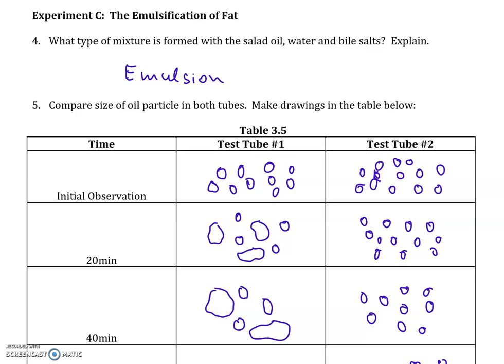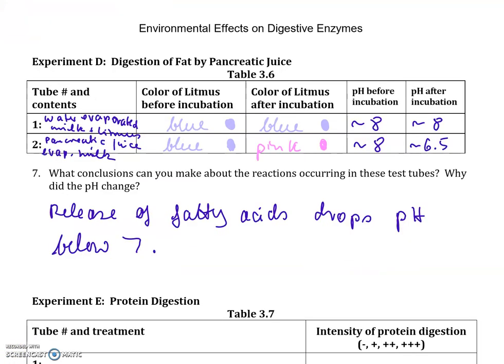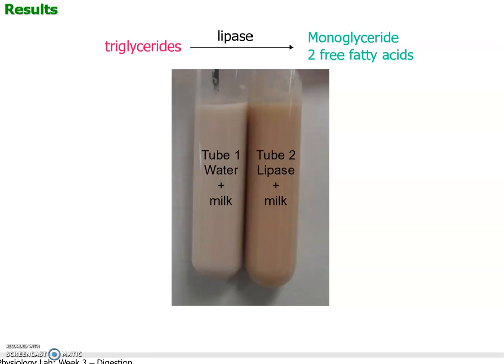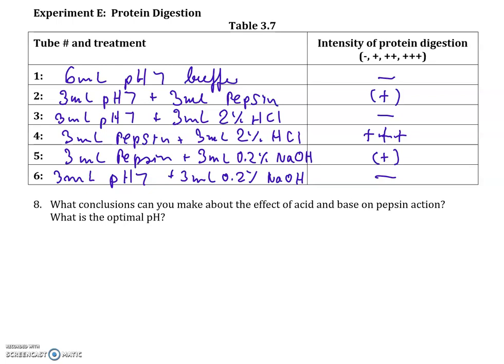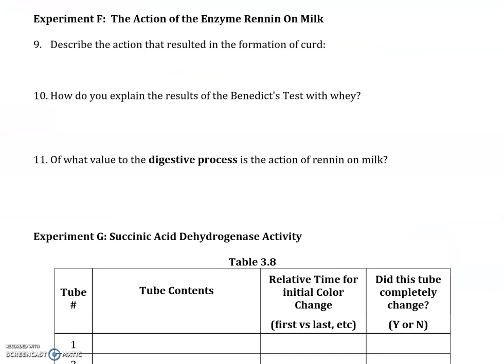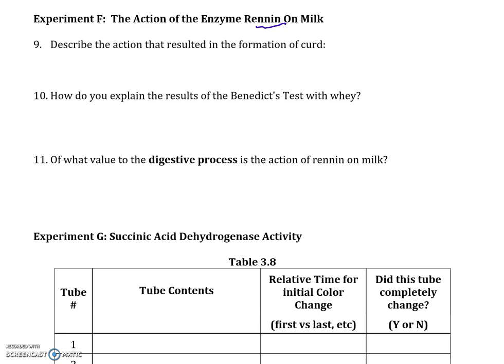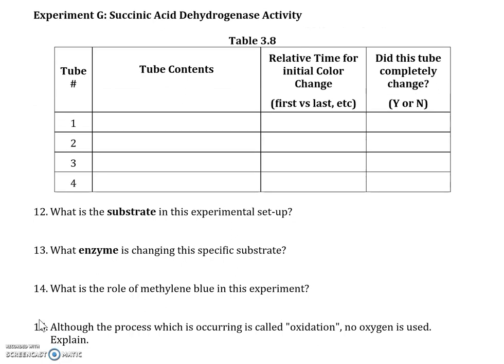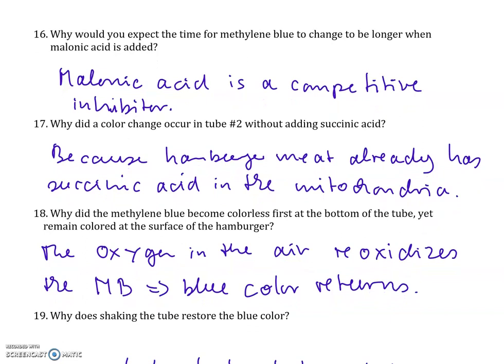Enzyme lab part 4